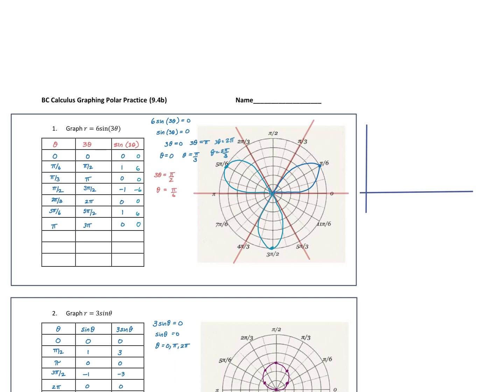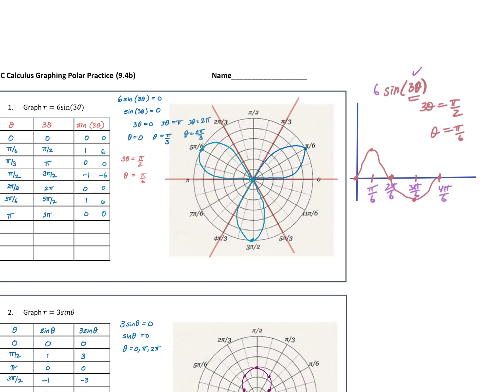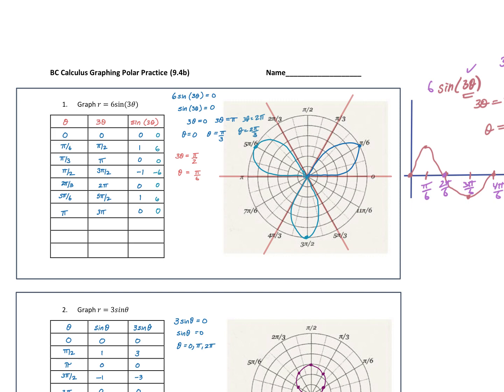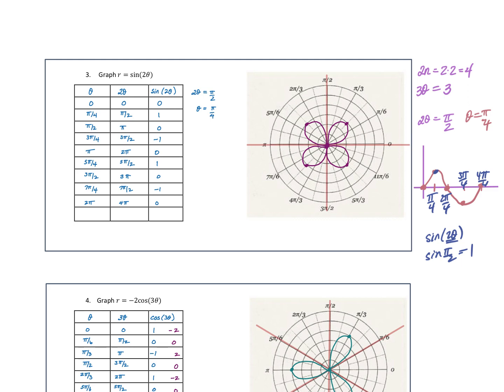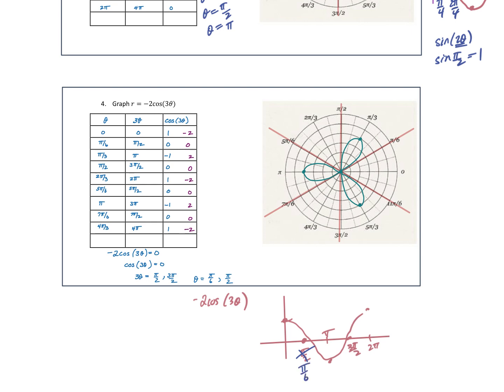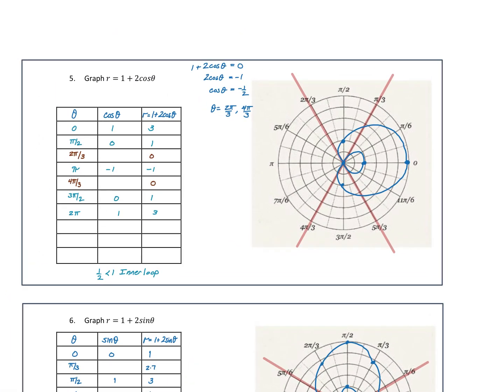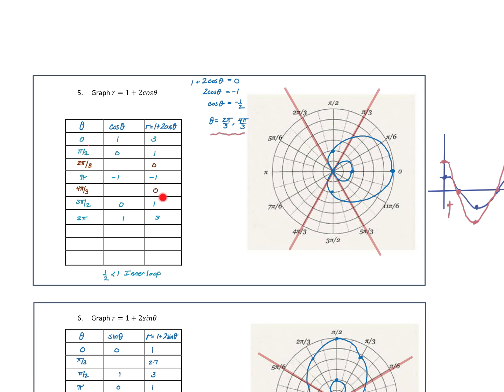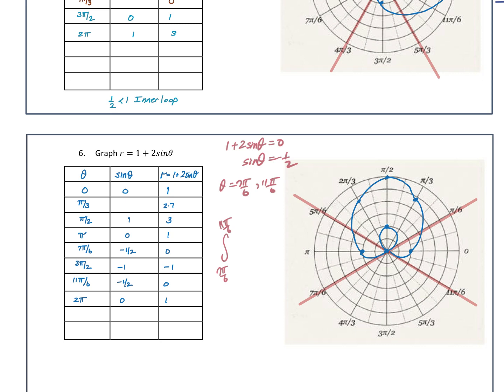BC_9.4b_Graphing Polar Practice_Completed